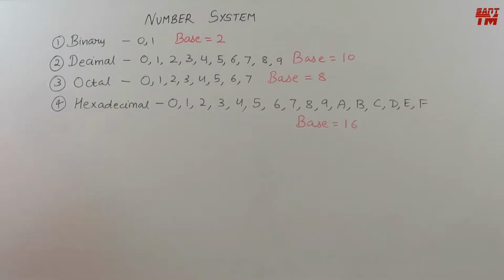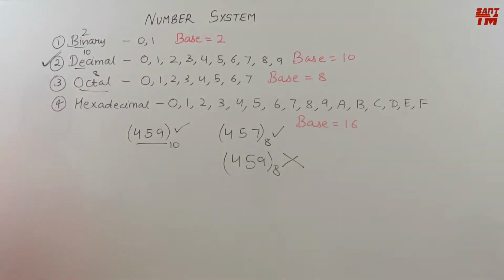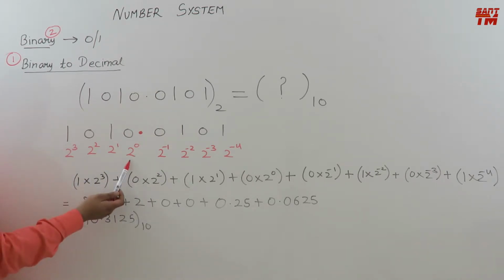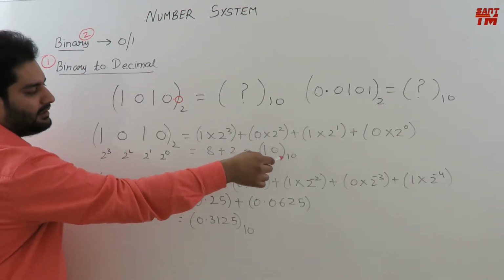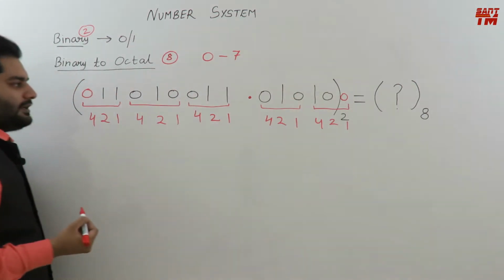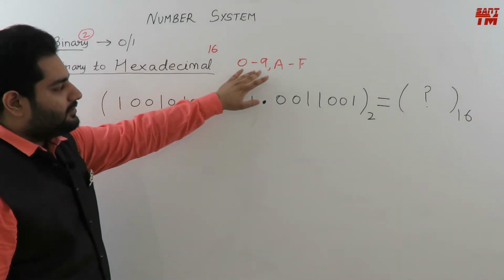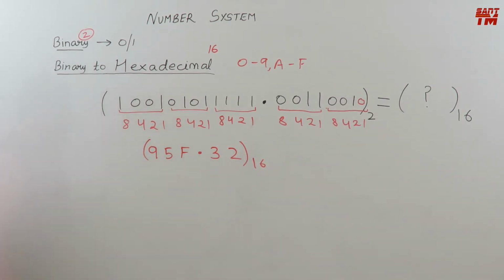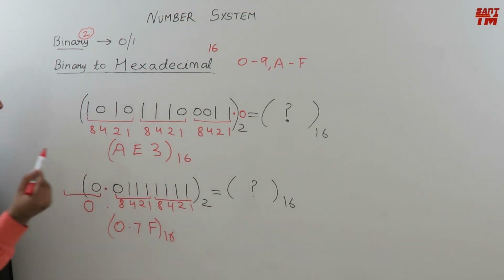Binary Number System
Number system is the most important topic in the field of Computer Science.

In this video I have discussed the following topics for which the time stamp links are given:

1. Binary to Decimal - 03:37

2. Binary to Octal - 07:49

3. Binary to Hexadecimal - 10:27

Please go through the full video to get the clearer concepts.